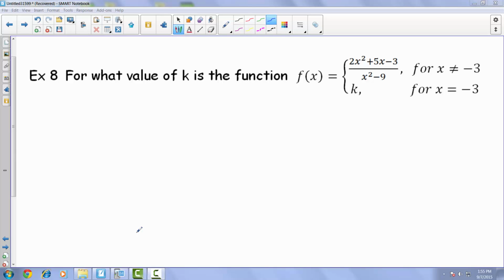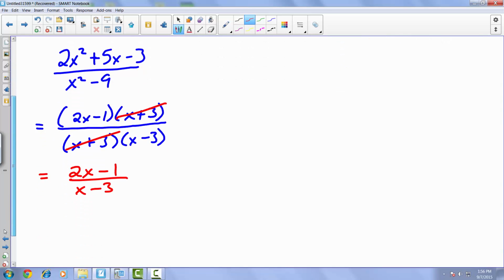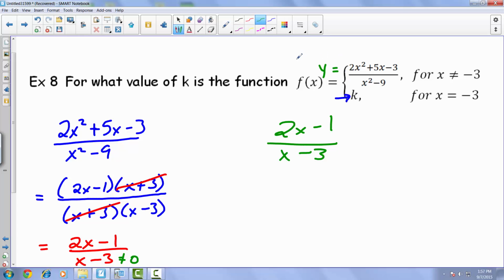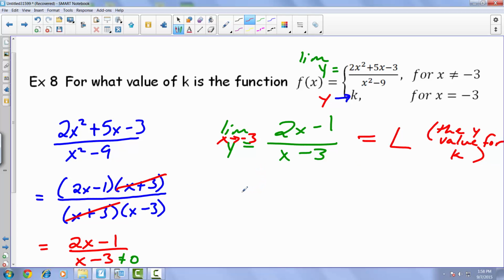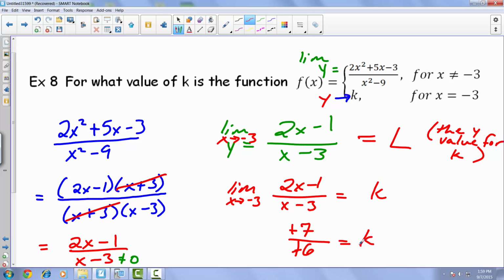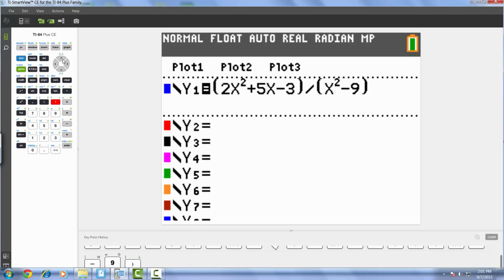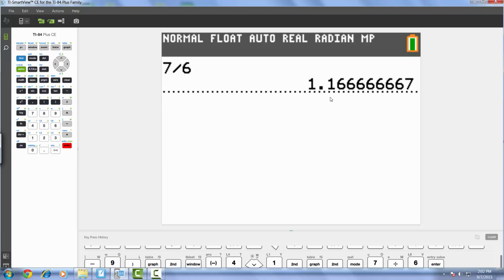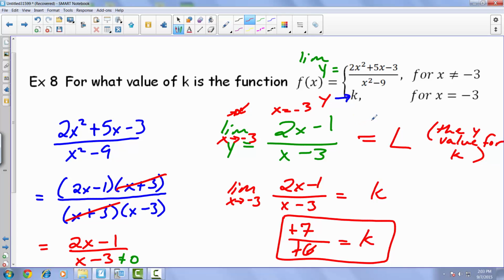1.4 Notes Example 8